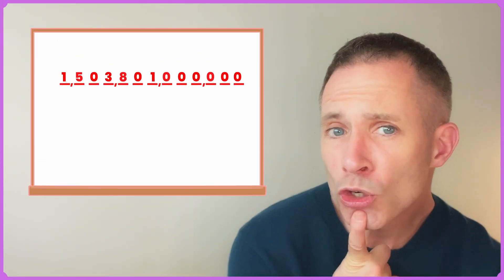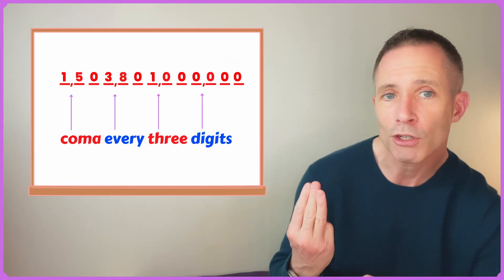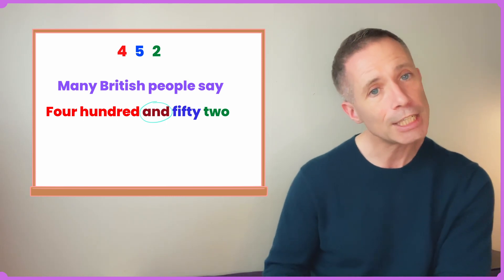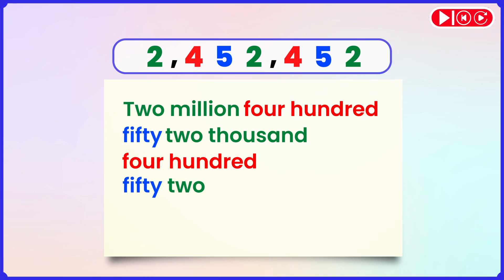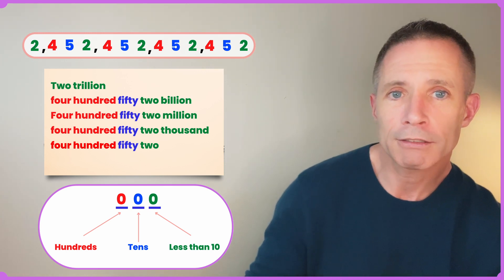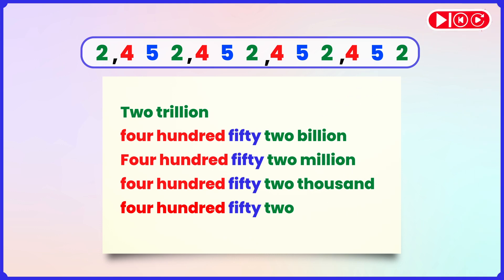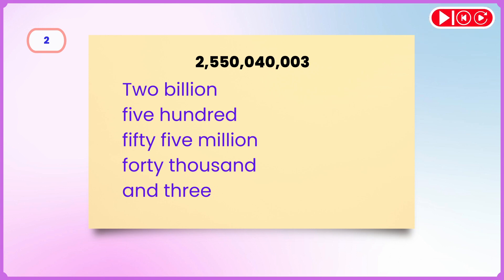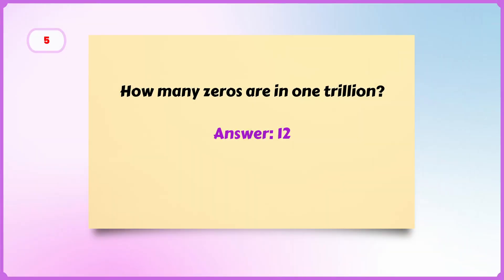Count BIG NUMBERS in ENGLISH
Hello students!
Check out this video on using big numbers in English!
I'll teach you how to build small and large numbers for big number orders.

This video is for you if you have trouble understanding "big numbers" in English or want to use them more confidently.

I will show you everything you need to know in a clear, step-by-step way, so you can use big numbers in English like a pro!

You'll know how to say big numbers in English like a pro by the end of this guide!

So if you're looking to learn how to say big numbers in a way that's both simple and easy to understand, then please check out this guide!

To study and test yourself, please use this link to download the numbers chart:

Chapters:
00:00 Intro
01:44 British Pronunciation Tip
02:25 Basic Examples
03:26 Numbers Quiz
05:12 Larger Number Examples
08:00 Chart of Numbers
09:00 Test Yourself
10:22 Extra Challenge
10:32 Quiz Answers